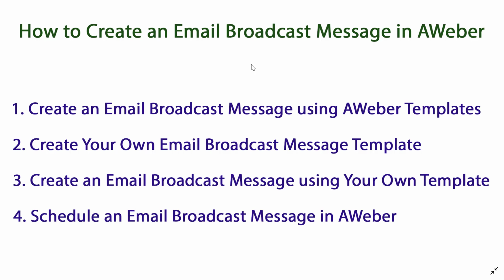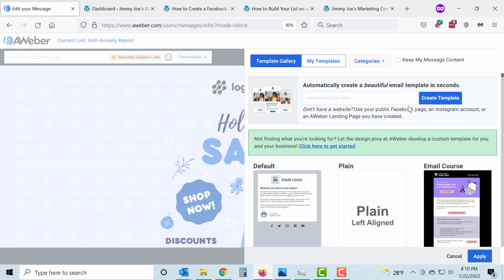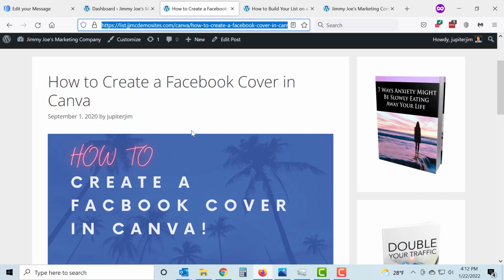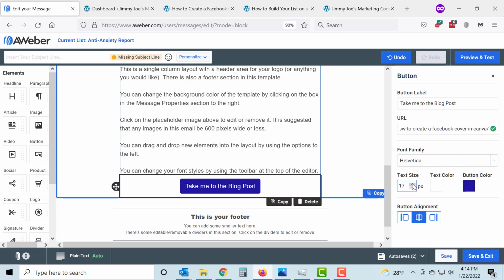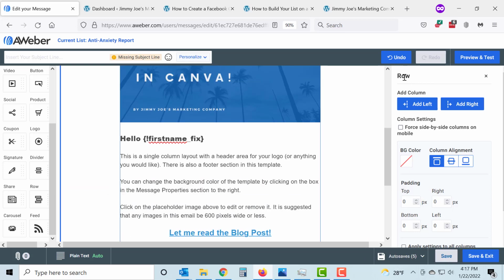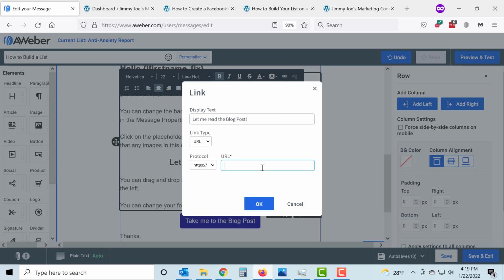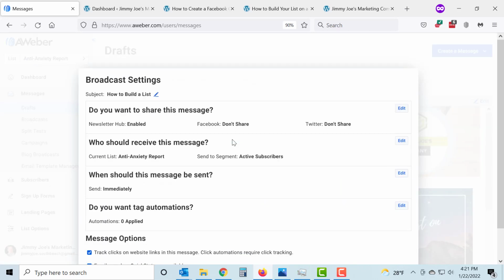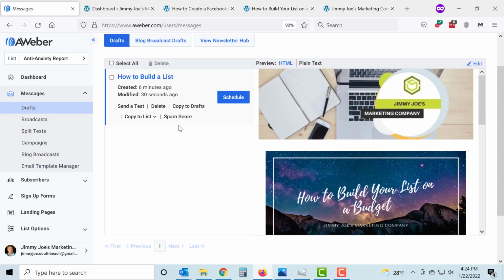How to Create Email Template and Broadcast Messages